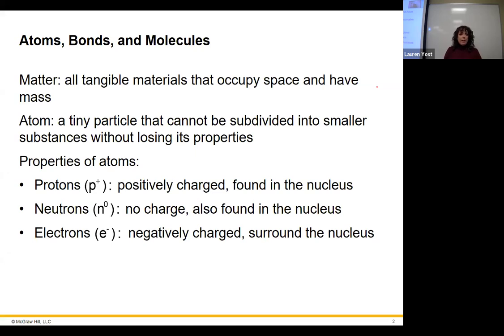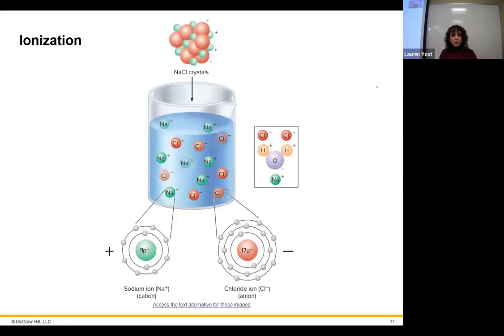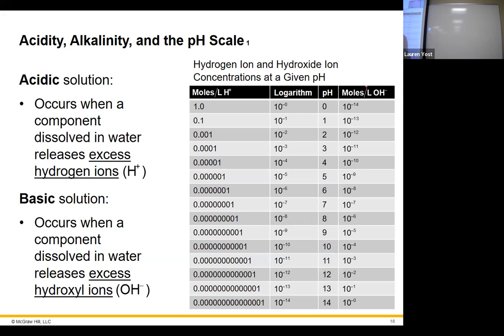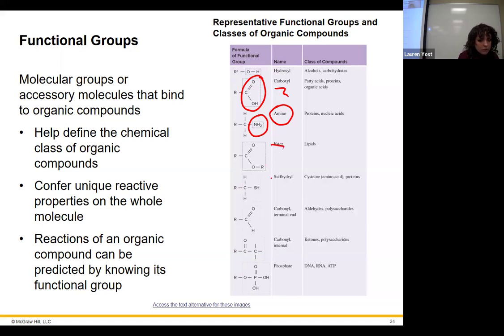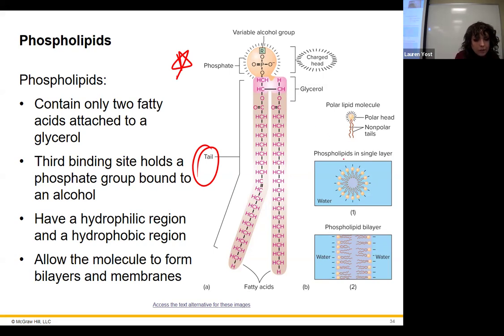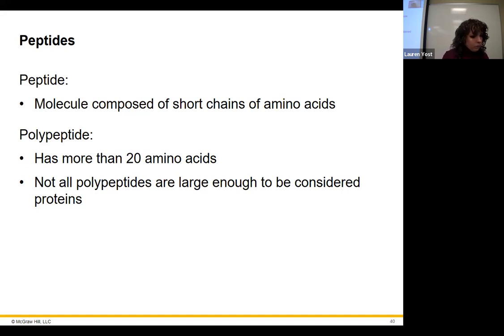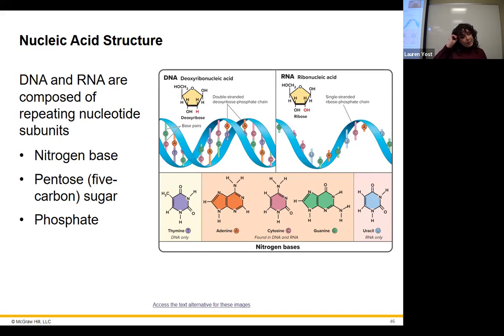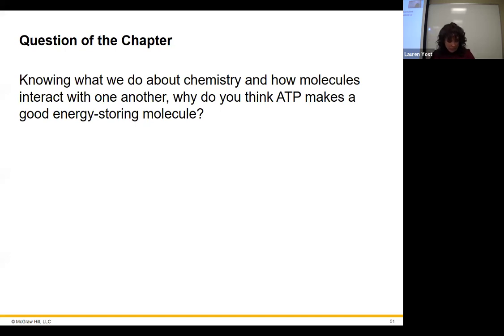242 - MCRO2124 - 20750 - Lecture 01/23/2024